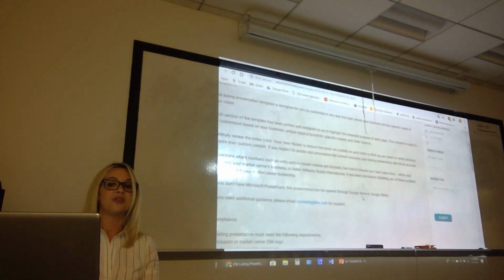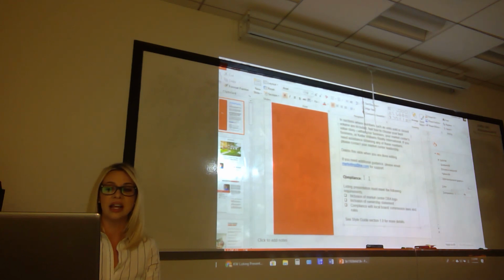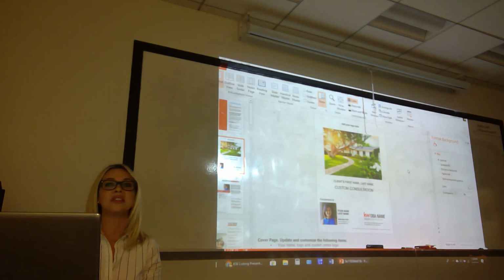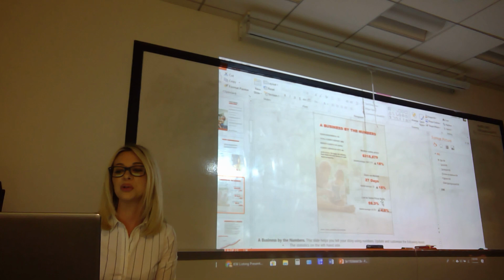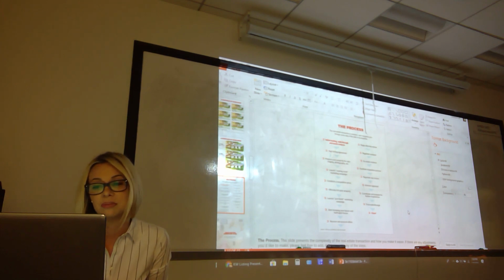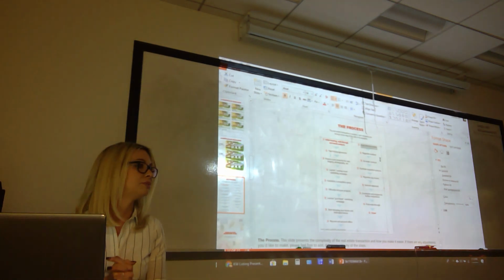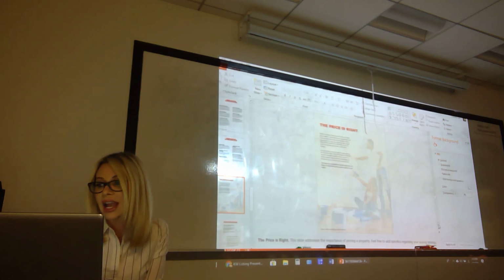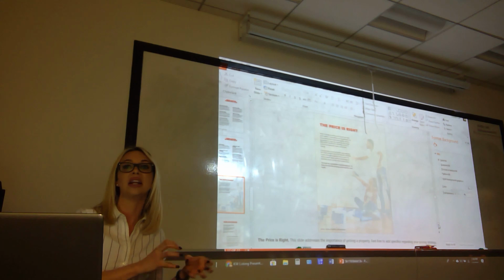Listing Presentation Class Feb 2, 2019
Listing Presentation Class with Christen Tull